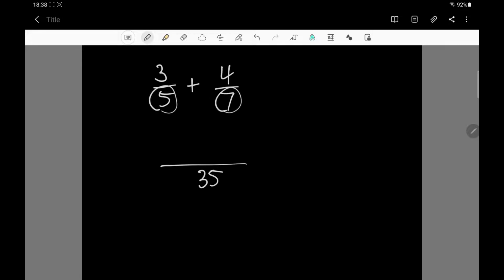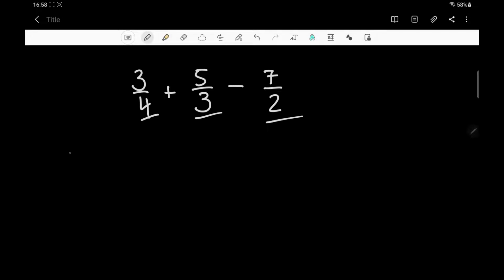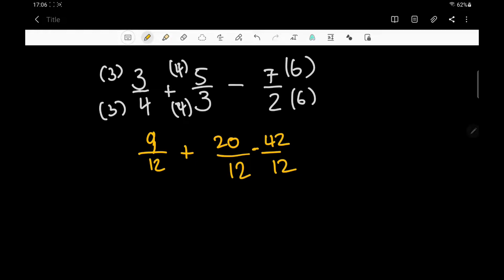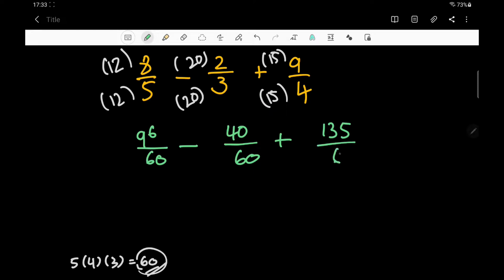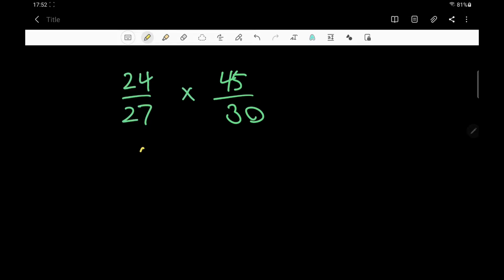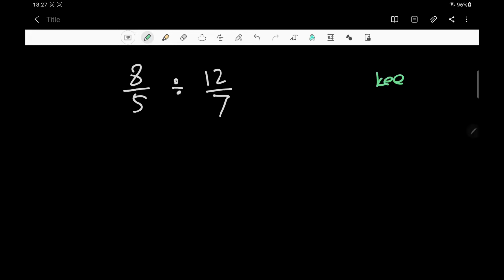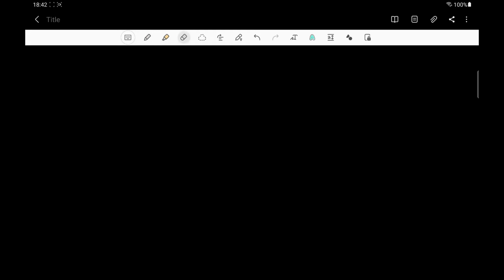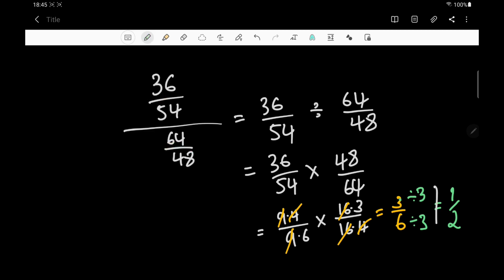Basic Introduction - Adding, Subtracting, Multiplying, and Dividing Fractions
This video explains how to add, subtract, multiply, and divide fractions. It contains a lot of examples as well as problems including examples of adding three fractions instead of adding two fractions.